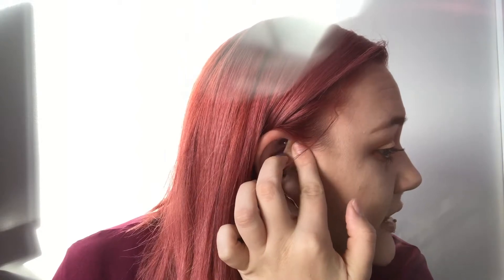O C T O B E R F A V O U R I T E S || 2 0 1 8 || CHLOÈ GANDON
October Favourites

Products Mentioned:

MAKEUP
MorpheXJaclynhill JH02 Bronzer Brush

TV SHOWS
The Goldbergs (new series)
Bobs burgers (new series)

Piercings
Rook